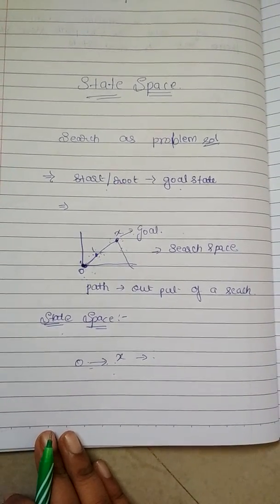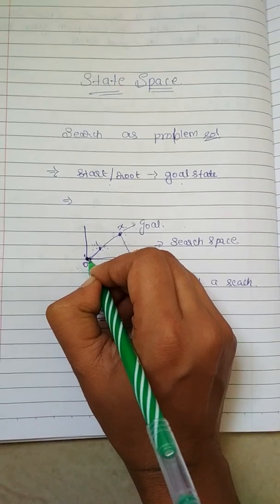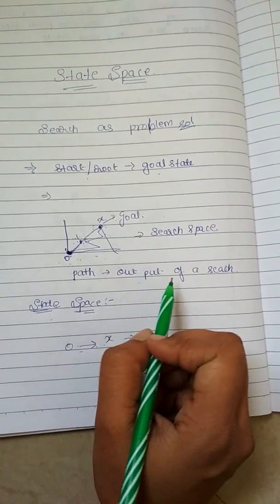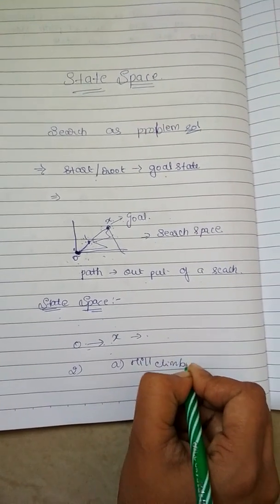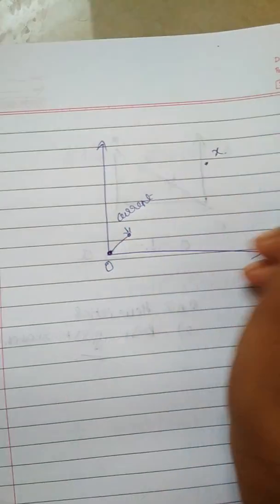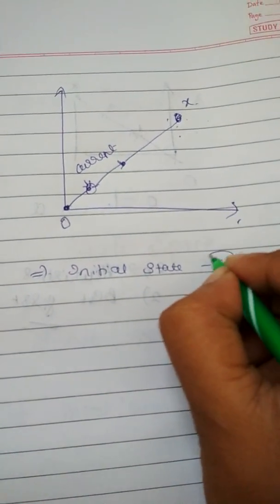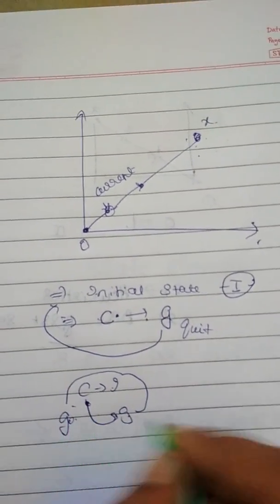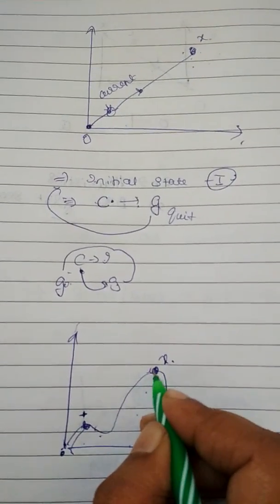State Space Search in AI - Easy way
Guys  I have tried my level best to explain this topic in a easy way.
Please let me know your thoughts in comment section.